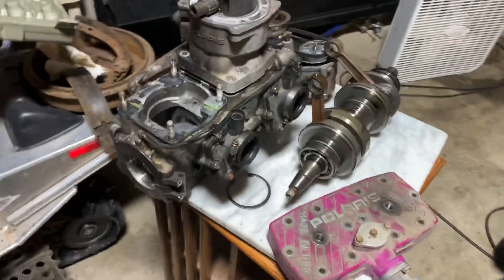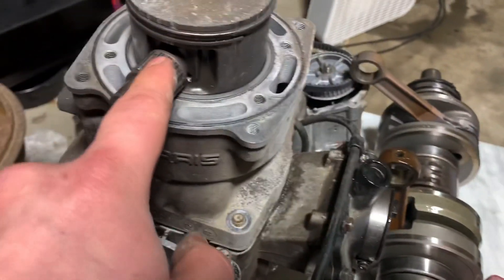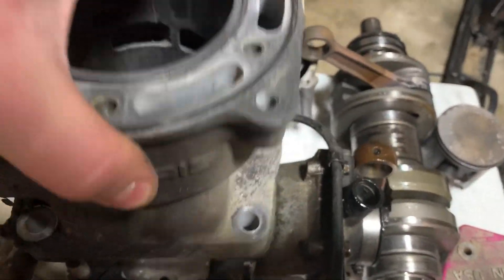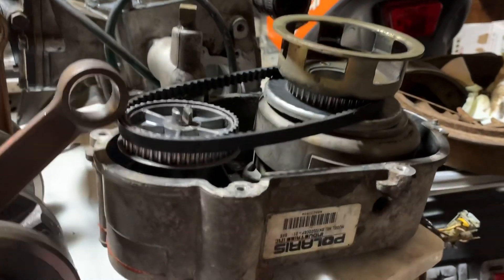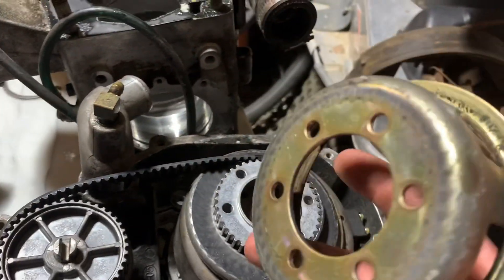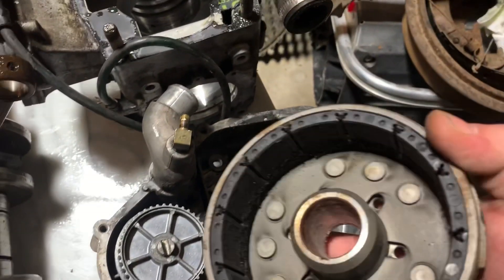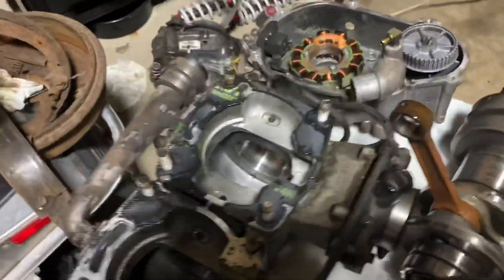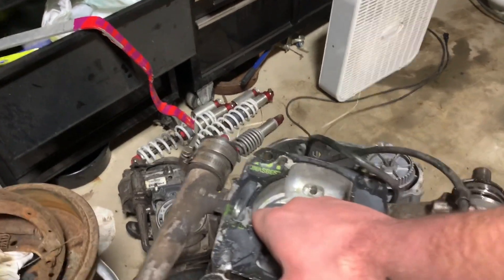Polaris big block twin break down - basics for beginners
General break down and description of the parts in a big block engine and what they do.